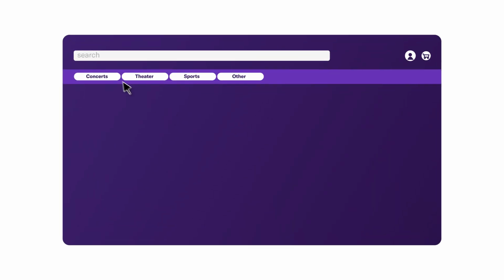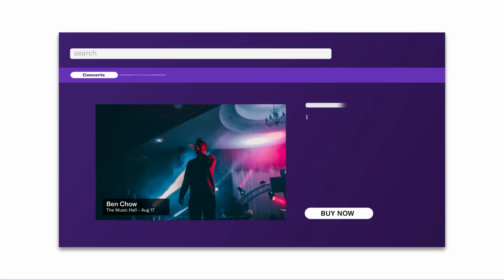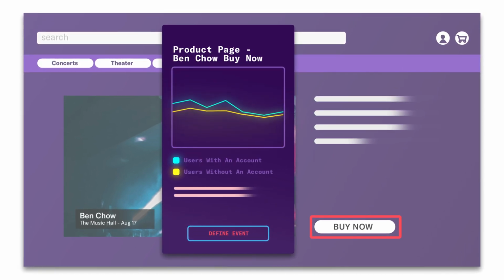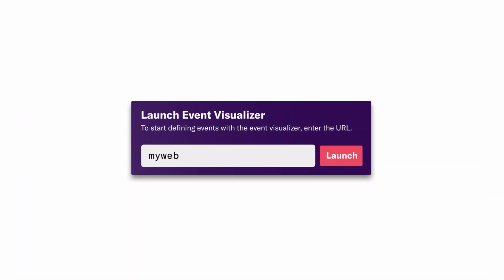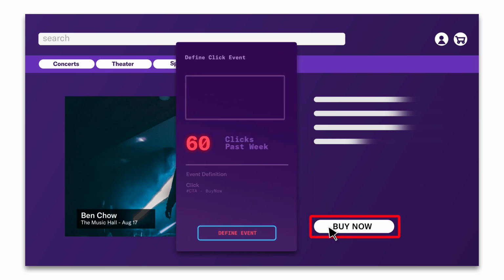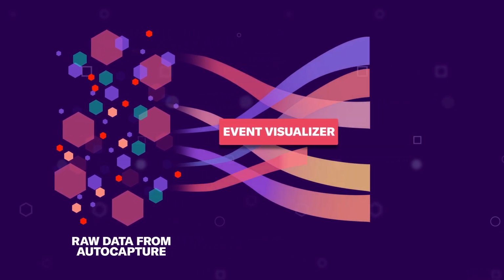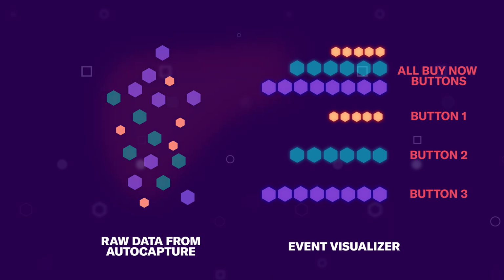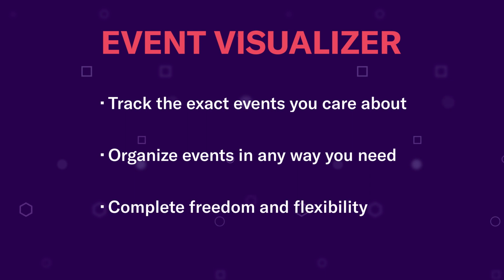Heap: Event Visualizer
The Event Visualizer is a point-and-click interface for applying labels to raw data without modifying that data. Simply by clicking on your website, you can locate all autocaptured events and assign labels to them. This gives you extreme flexibility, while keeping your dataset clean and trustworthy, forever.